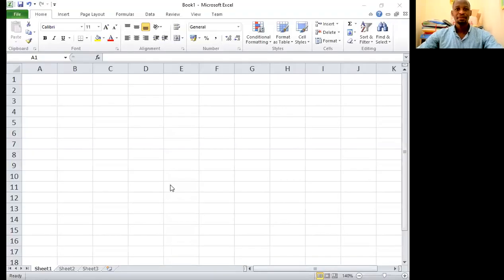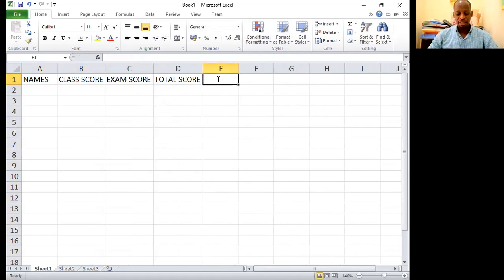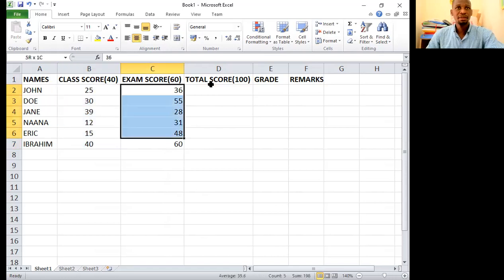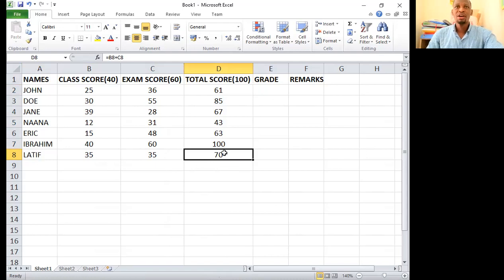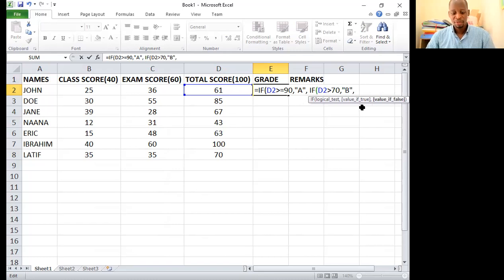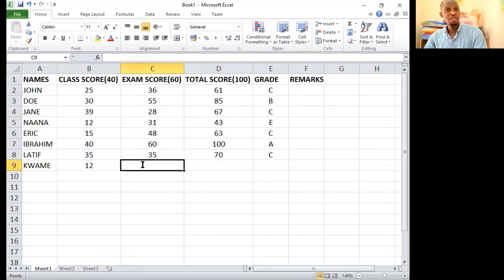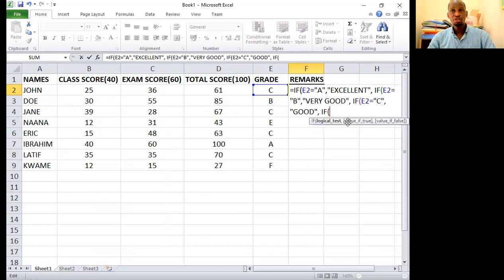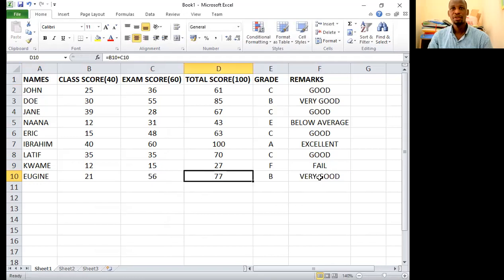Microsoft excel Student Grading System by Latif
This will guide you to use the IF FUNCTION. You'll get to learn what cells, rows, columns, labels and values are in a spreadsheet.
A simple student grading system using MS excel.